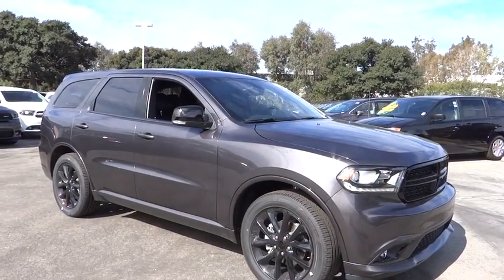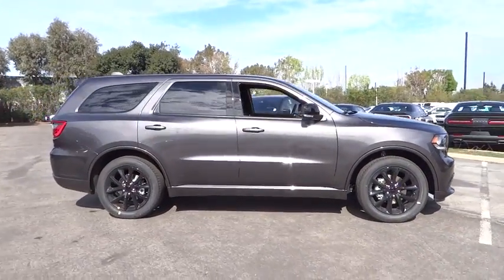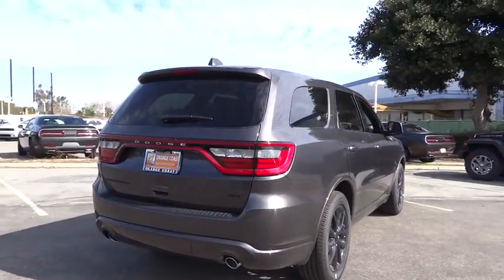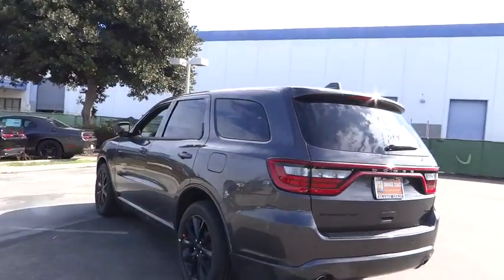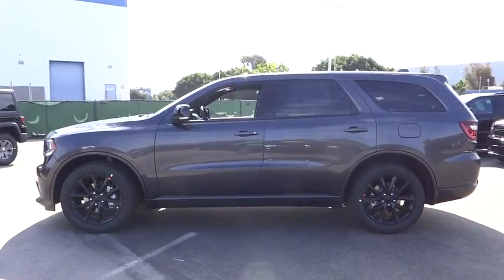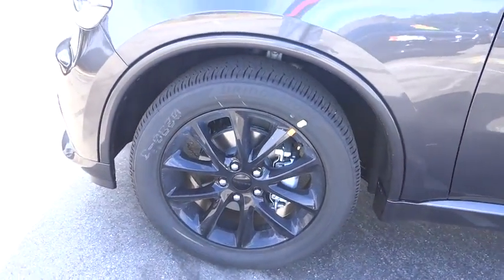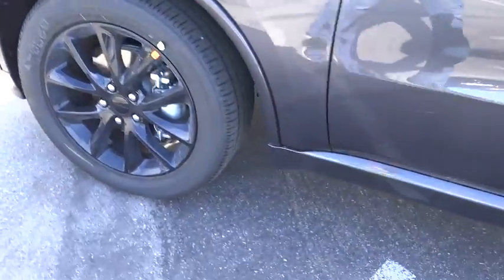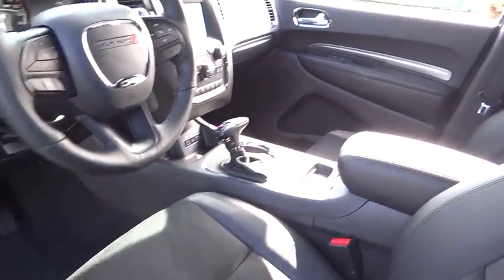2018 Dodge Durango Costa Mesa, Huntington Beach, Irvine, San Clemente, Anaheim, CA DR81644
2018 Dodge Durango

ENGINE: 3.6L V6 24V VVT UPG I W/ESS  (STD),BLACK  LEATHER SUEDE BUCKET SEATS,TRANSMISSION: 8-SPEED AUTOMATIC (850RE)  (STD),WHEELS: 20 X 8.0 GLOSS BLACK ALUMINUM,GRANITE CLEARCOAT,BLACKTOP PACKAGE  -inc: Gloss Black Badges  GT Gloss Black Badging  Gloss Black Grille  Gloss Black Exterior Mirrors  Wheels: 20 x 8.0 Gloss Black Aluminum,2ND ROW FOLD/TUMBLE CAPTAIN CHAIRS  -inc: 6 Passenger Seating  2nd Row Mini Console w/Cupholders  2nd Row Seat Mounted Inboard Armrests  3rd Row Floor Mat & Mini Console,QUICK ORDER PACKAGE 2BE  -inc: Engine: 3.6L V6 24V VVT UPG I w/ESS  Transmission: 8-Speed Automatic (850RE),TIRES: P265/50R20 BSW AS LRR  (STD),Rear Wheel Drive,Power Steering,ABS,4-Wheel Disc Brakes,Brake Assist,Aluminum Wheels,Tires - Front Performance,Tires - Rear Performance,Temporary Spare Tire,Heated Mirrors,Power Mirror(s),Integrated Turn Signal Mirrors,Rear Defrost,Privacy Glass,Intermittent Wipers,Variable Speed Intermittent Wipers,Rear Spoiler,Remote Trunk Release,Power Liftgate,Power Door Locks,Fog Lamps,Daytime Running Lights,Automatic Headlights,AM/FM Stereo,Satellite Radio,MP3 Player,Auxiliary Audio Input,Steering Wheel Audio Controls,Bluetooth Connection,Power Driver Seat,Power Passenger Seat,Mirror Memory,Driver Adjustable Lumbar,Seat Memory,Passenger Adjustable Lumbar,Pass-Through Rear Seat,Heated Rear Seat(s),Rear Bench Seat,Adjustable Steering Wheel,Trip Computer,Power Windows,3rd Row Seat,Leather Steering Wheel,Heated Steering Wheel,Keyless Entry,Keyless Start,Universal Garage Door Opener,Cruise Control,Climate Control,Multi-Zone A/C,Rear A/C,Woodgrain Interior Trim,Leather Seats,Bucket Seats,Premium Synthetic Seats,Auto-Dimming Rearview Mirror,Driver Vanity Mirror,Passenger Vanity Mirror,Driver Illuminated Vanity Mirror,Passenger Illuminated Visor Mirror,Floor Mats,Remote Engine Start,Smart Device Integration,Heated Front Seat(s),Engine Immobilizer,Security System,Traction Control,Stability Control,Front Side Air Bag,Telematics,Rear Parking Aid,Tire Pressure Monitor,Driver Air Bag,Passenger Air Bag,Front Head Air Bag,Rear Head Air Bag,Passenger Air Bag Sensor,Knee Air Bag,Child Safety Locks,Back-Up Camera